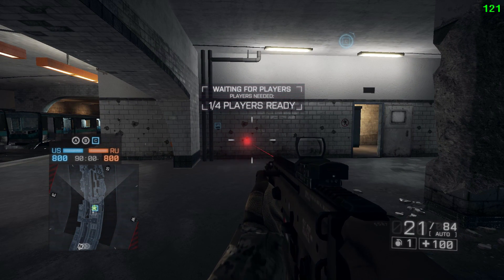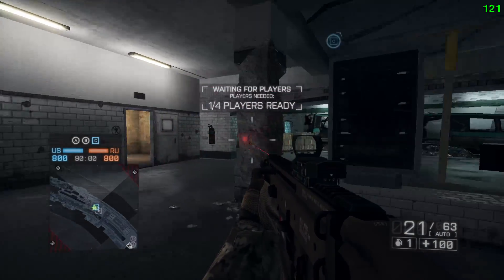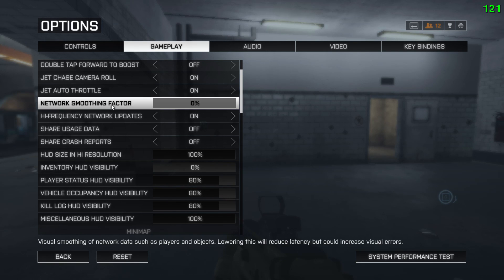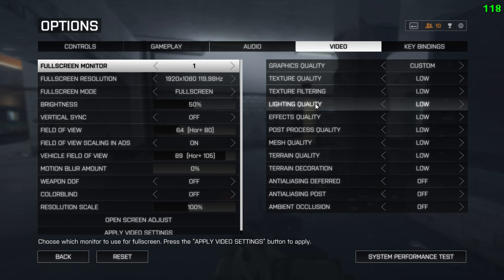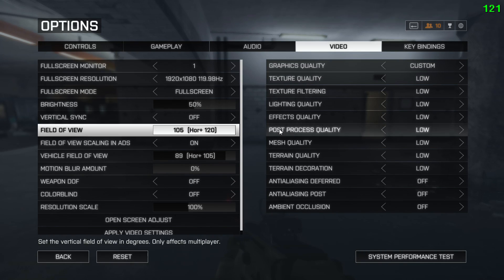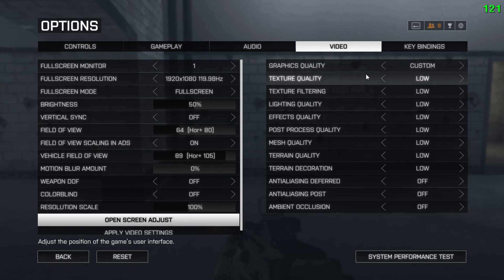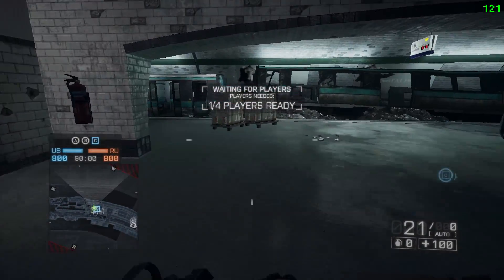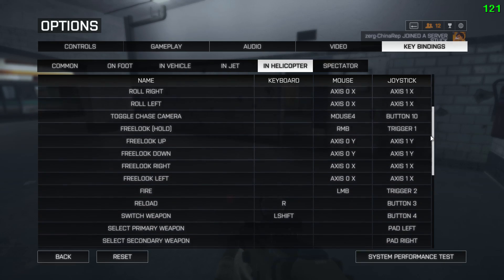Boogly's Battlefield 4 Optimization and Settings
Config File:
GameTime.MaxVariableFPS 121
PerfOverlay.drawfps 1
RenderDevice.Dx11Dot1RuntimeEnable 0
RenderDevice.TripleBufferingEnable 0
RenderDevice.ForceRenderAheadLimit 0
WorldRender.TransparencyShadowmapsEnable 0
WorldRender.SpotLightShadowmapEnable 0
WorldRender.TransparencyShadowmapsEnable 0
WorldRender.LightTileCsPathEnable 0
WorldRender.SpotLightShadowMapResolution 256
PostProcess.DynamicAOEnable 0